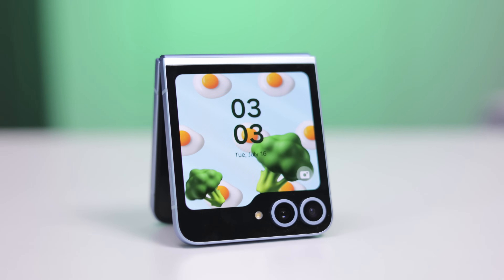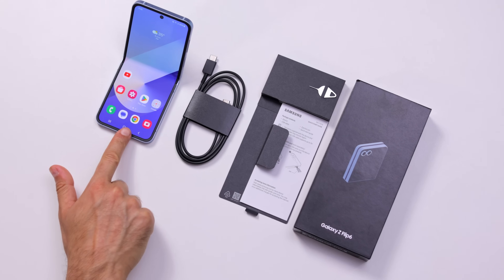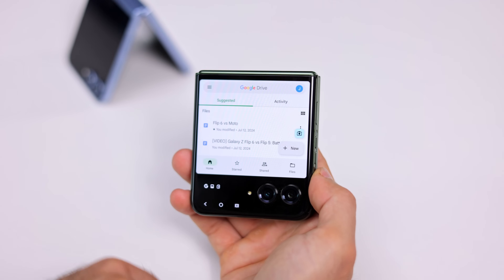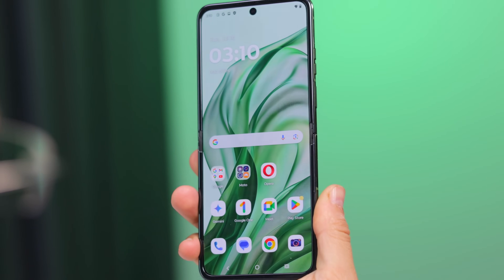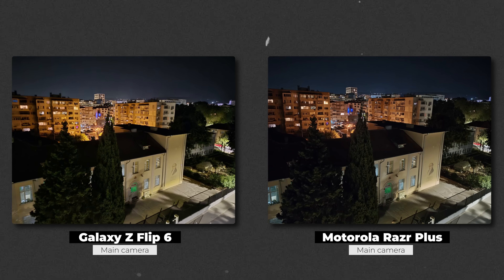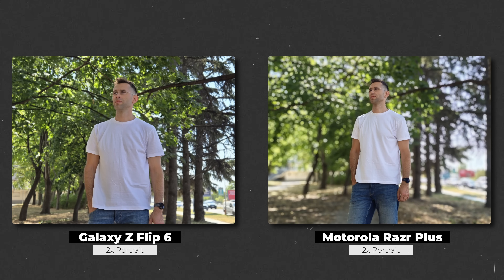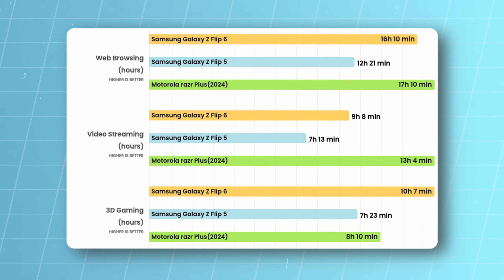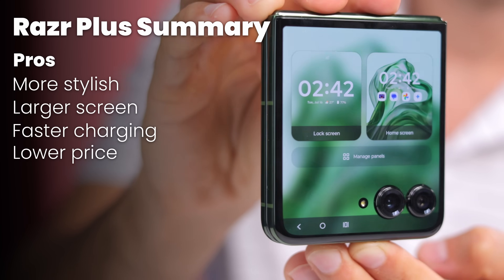Samsung Galaxy Z Flip 6 vs Motorola Razr Plus (2024): DON’T Make a Mistake!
CORRECTION: In the beginning of the video we say the Motorola Razr Plus 2024 comes with a case, charger and other accessories in the box. Unfortunately, it seems that is not the case for the US version of the Razr and the model we have for review is for a different market. The US version of the Razr Plus 2024 only comes with a cable in the box, but not a case. We regret the error.

We compare all the differences between two of the best flip phones around, the Galaxy Z Flip 6 and Motorola’s Razr Plus 2024.